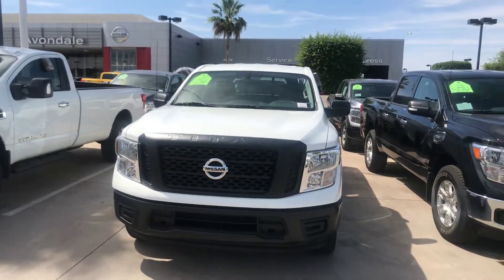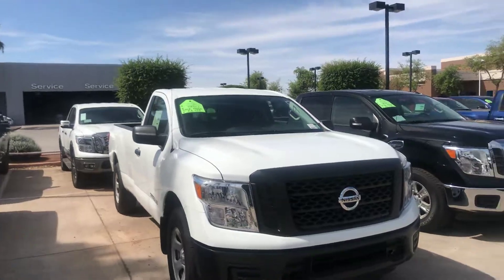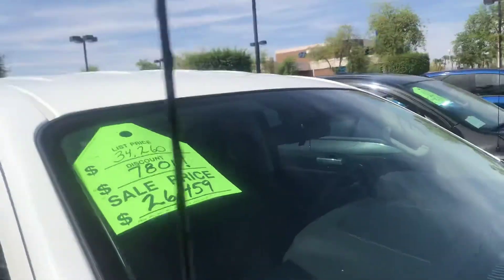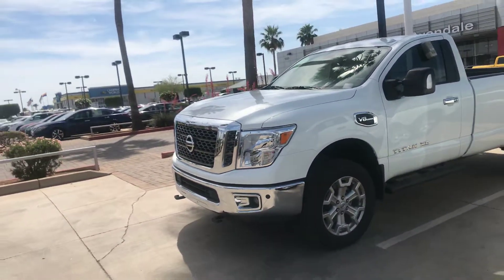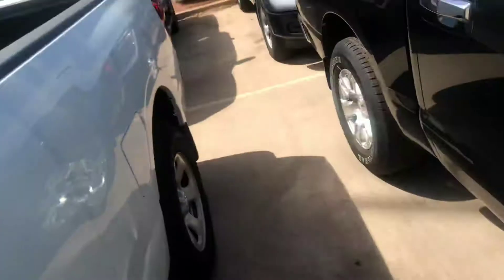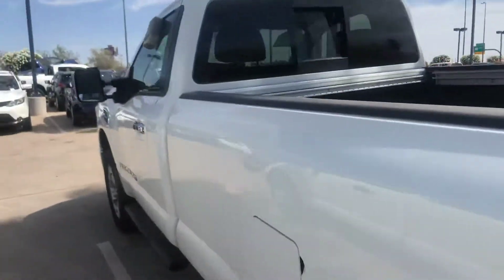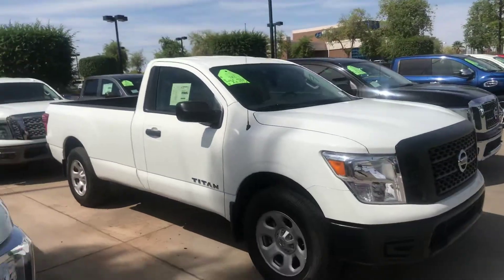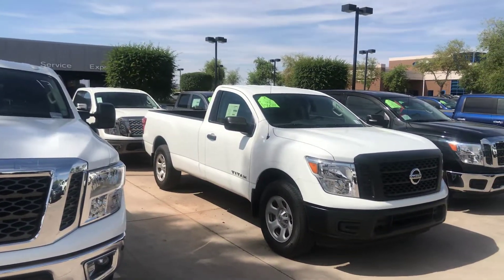April 29, 2018